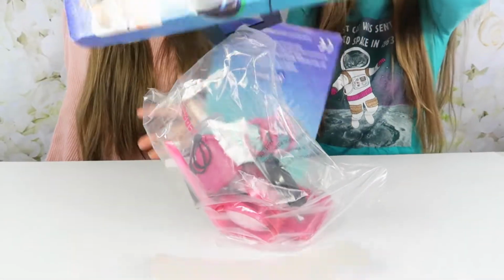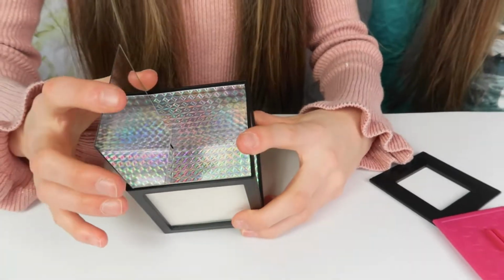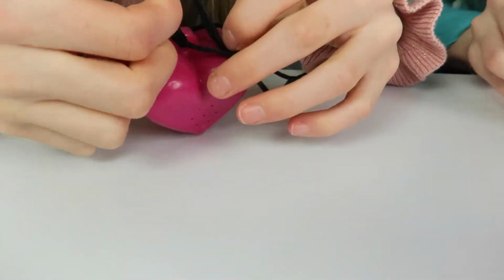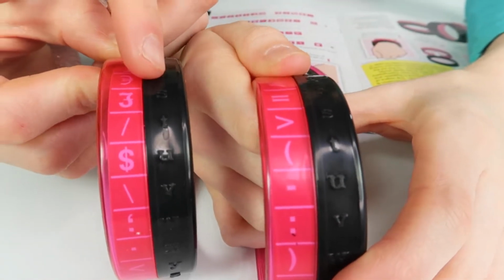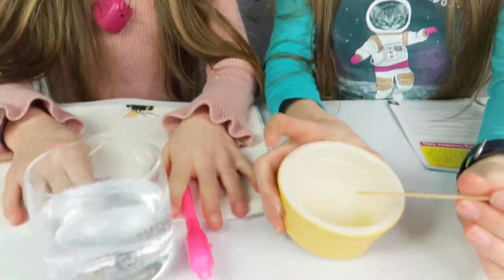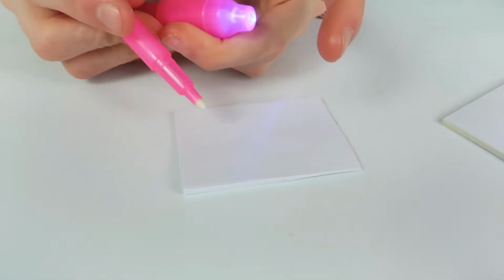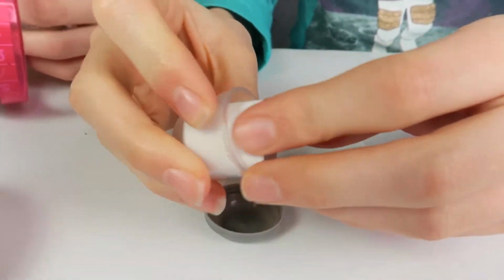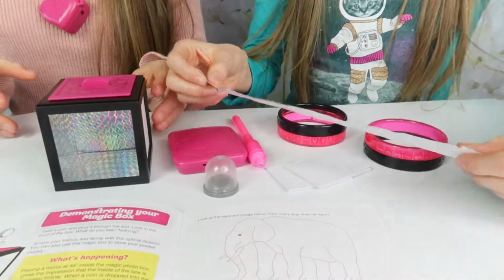Secret Science STEM Science Kit Review (advert)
Secret Science STEM Science Kit

The second of our John Adams Sceince Kit Reviews is The Secret Science KIt. This kit focuses on different ways to send messages to another person in secret using a mixture of
- science
- technology
- cryptography
There are 8 experiments to do in the kit and they can all be finished in a short period of time. Most of them are mess-free although a couple of them do require the use of liquids!

N/B There are a few household items required to complete the experiments.

You'll find our other John Adams Science Kit Reviews here